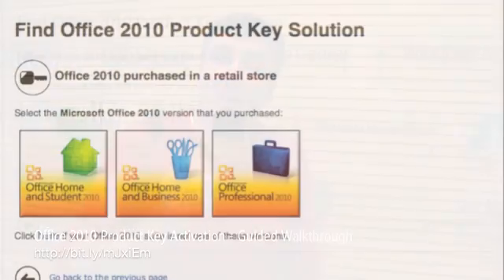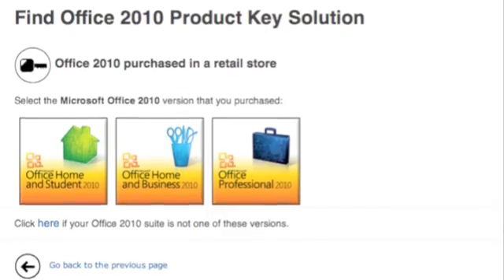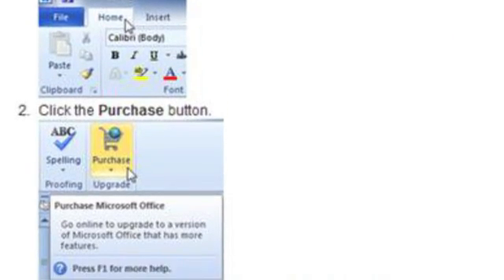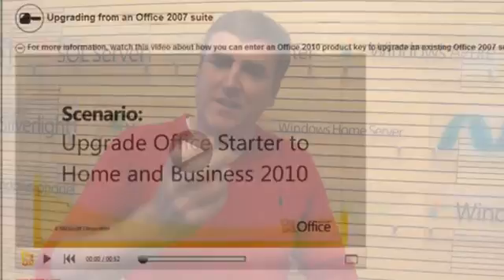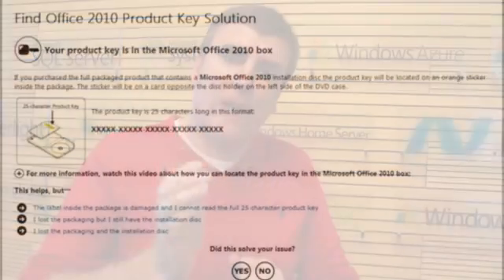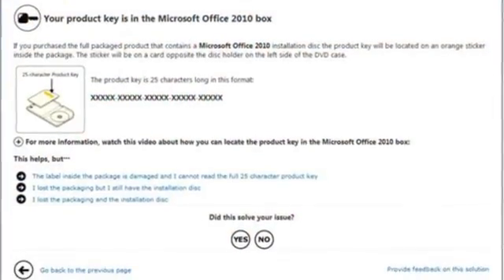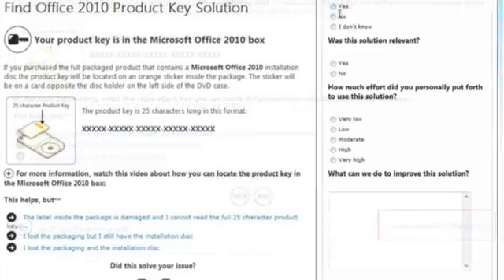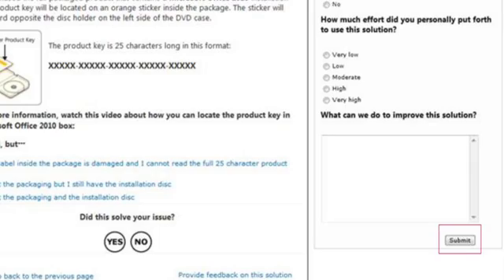Office 2010 Product Key Activation Guided Walkthrough